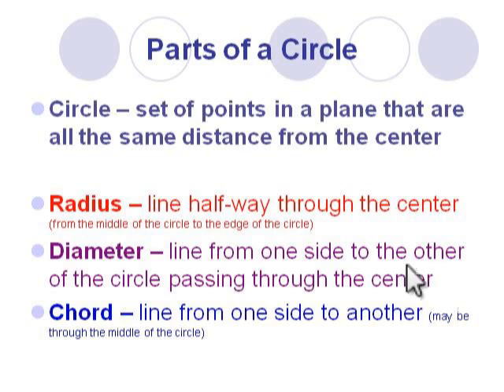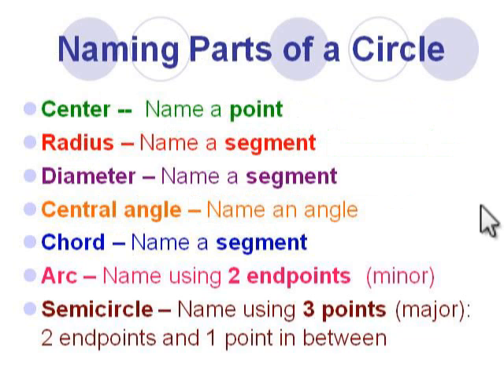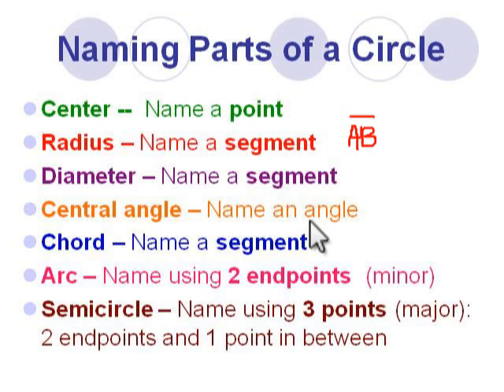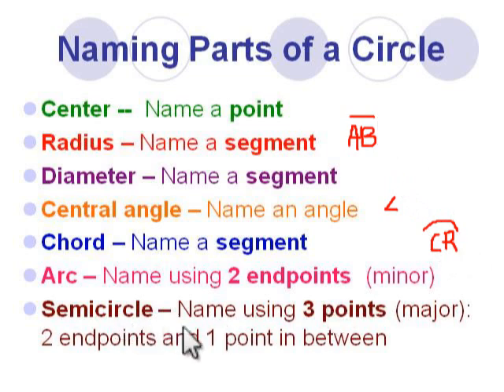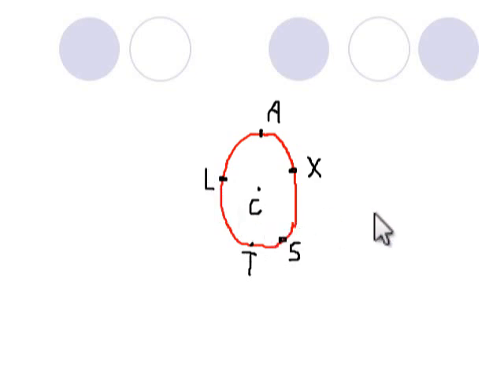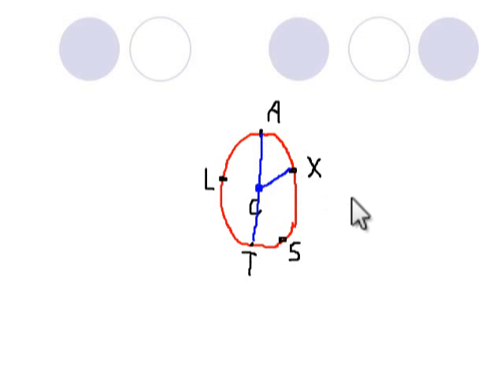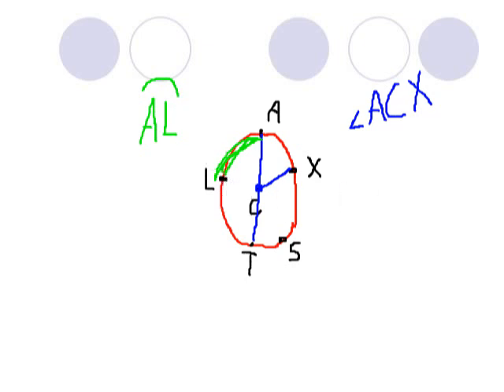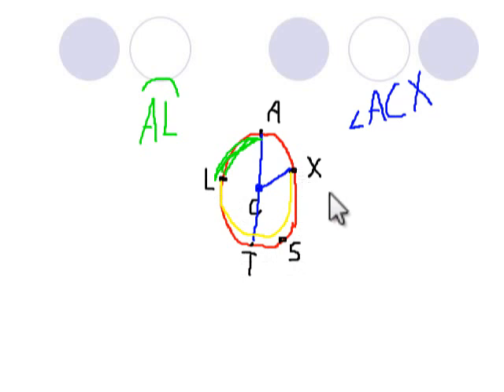lesson 7-8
Circles